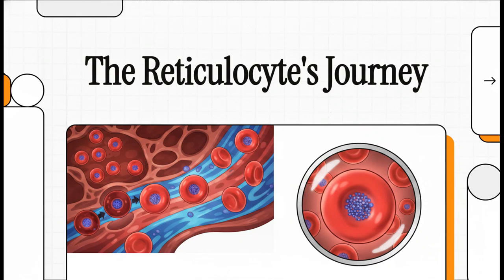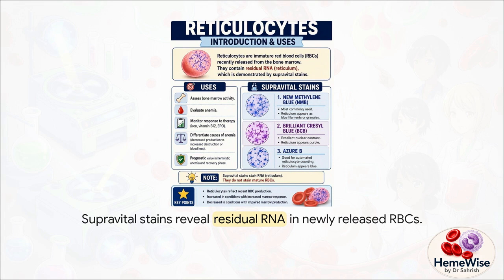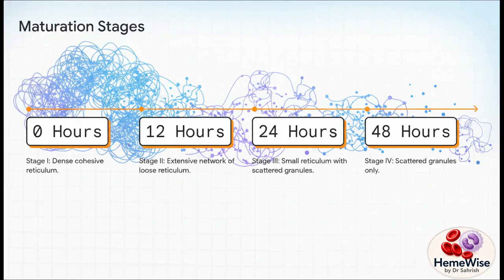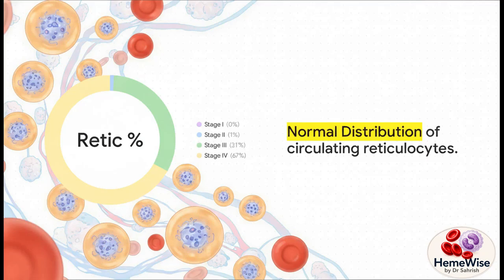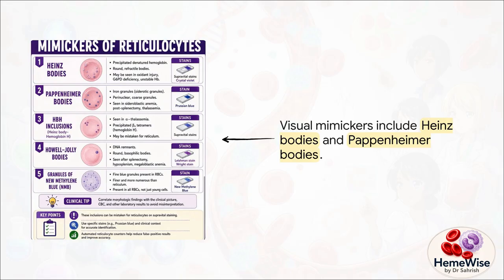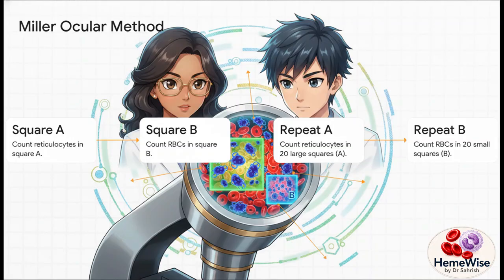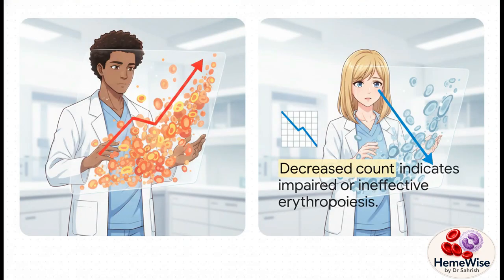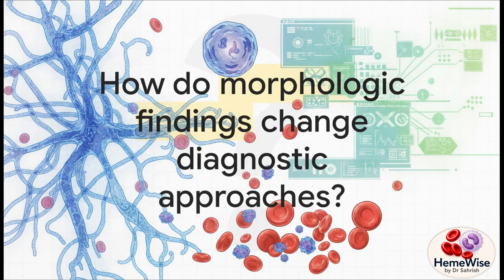Reticulocyte Count : Maturation, Staining, Counting Methods & Clinical Interpretation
What are reticulocytes, how do they mature, and what does the reticulocyte count tell us clinically?

In this video, HemeWise by Dr Sahrish explains the complete journey of a reticulocyte—from its release from the bone marrow to its maturation into a red blood cell.

The video covers:

Definition and clinical uses of reticulocytes
Supravital staining and residual RNA
Reticulocyte maturation stages
Stage 0 to Stage IV classification
Reticulocyte mimickers, including Heinz bodies and Pappenheimer bodies
Manual counting using the Miller ocular method
Automated reticulocyte counting
Reticulocyte percentage
Absolute reticulocyte count
Corrected reticulocyte count
Clinical interpretation of increased and decreased reticulocyte counts

This lecture is useful for:

Medical students
Hematology residents
Pathology trainees
Laboratory technologists
FCPS, IMM, MD and postgraduate examination preparation

This video is intended for medical education only and should not replace clinical assessment, institutional protocols or specialist advice.

Chapters
00:00 Introduction
00:36 Overview of the lesson
00:50 Reticulocytes: definition and uses
01:35 Reticulocyte production and release from bone marrow
02:13 Reticulocyte maturation timeline
02:50 Stages of reticulocyte maturation
03:50 Reticulocyte mimickers
04:35 Supravital staining appearance
04:55 Reticulocyte counting methods
05:12 Miller ocular method
05:55 Reticulocyte calculations
06:35 Automated reticulocyte counting
06:55 Clinical interpretation
07:15 Increased and decreased reticulocyte counts
07:55 Key clinical question and conclusion